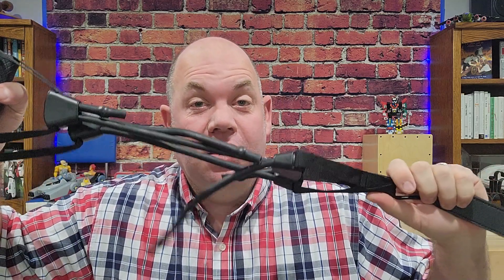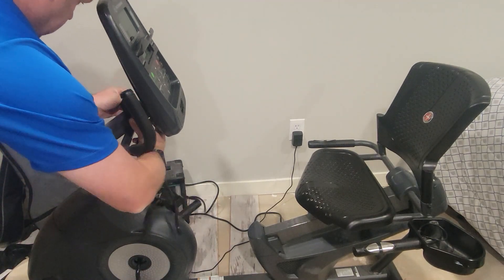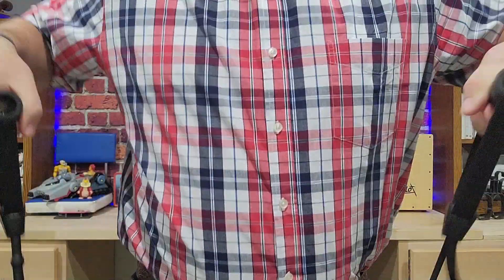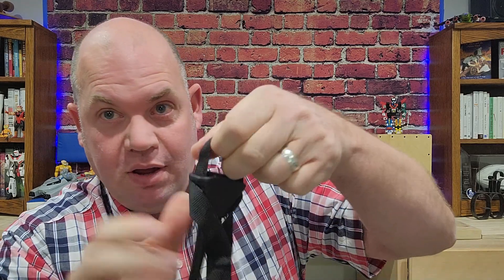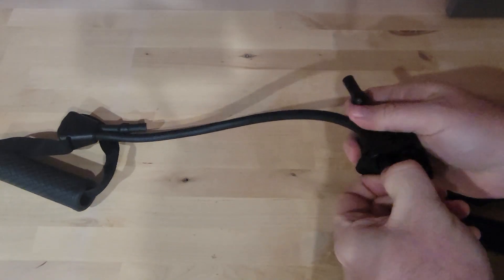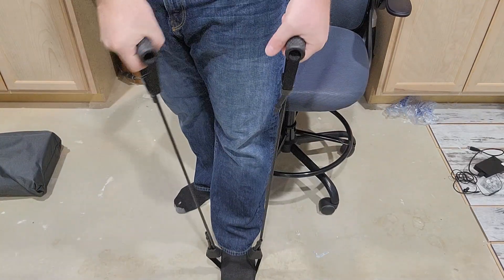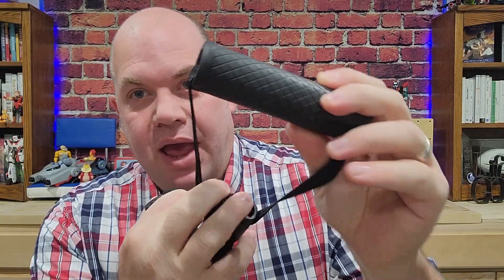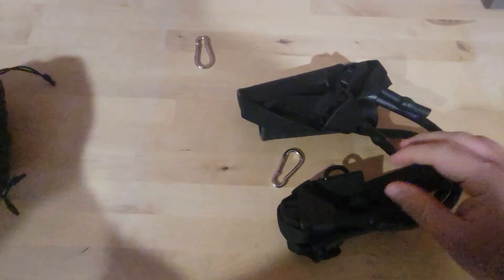Review for Enakong Resistence Belts for recumbent bike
Check this Amazon link for the current price